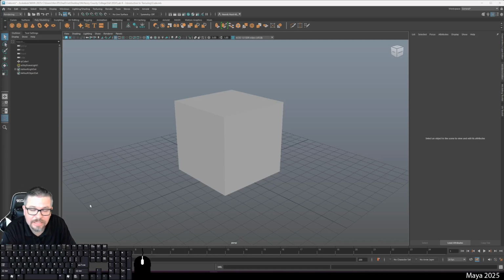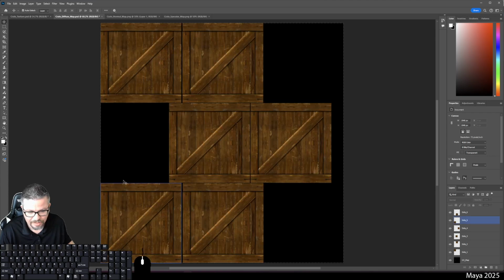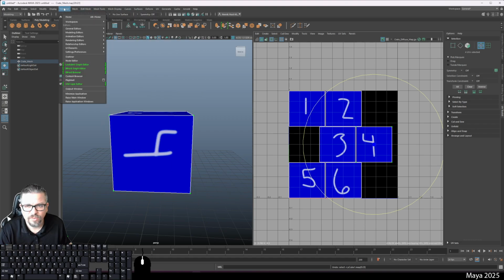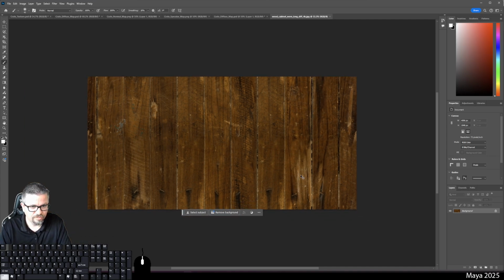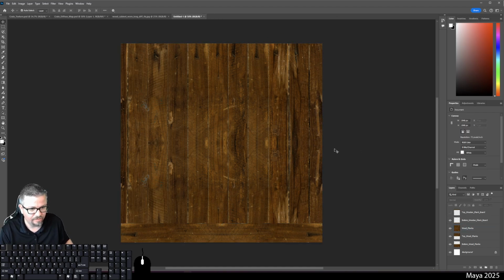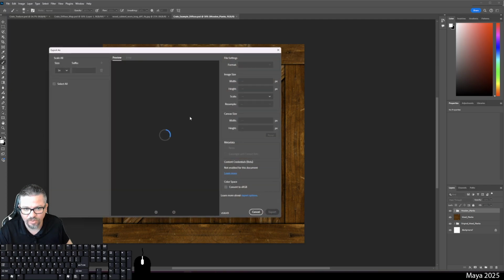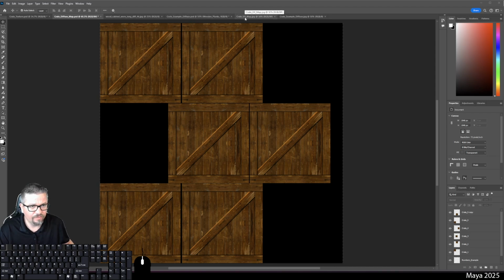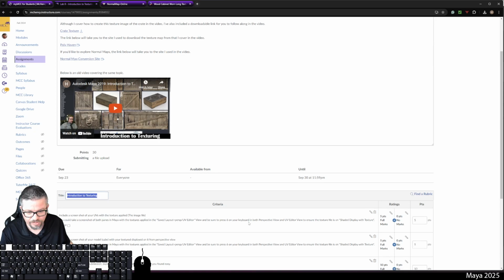Lab 8- Introduction to Texturing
This lab covers an introduction to texturing, texturing a cube to look like a crate.